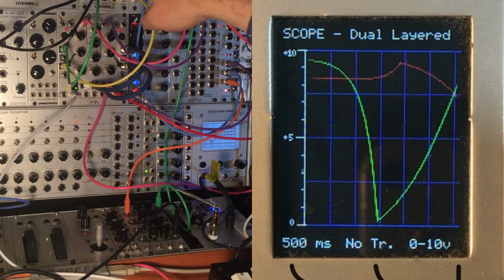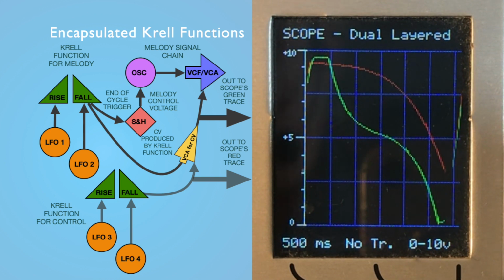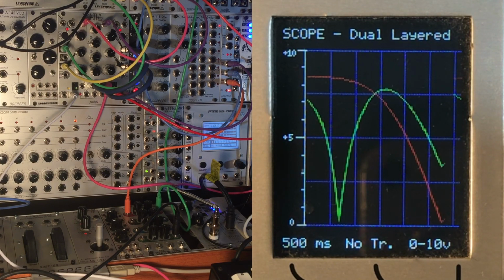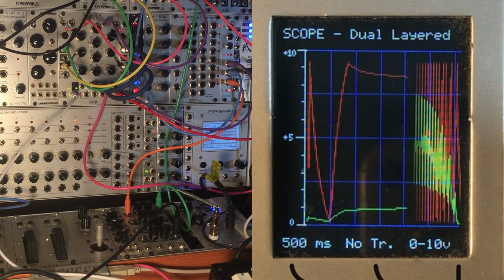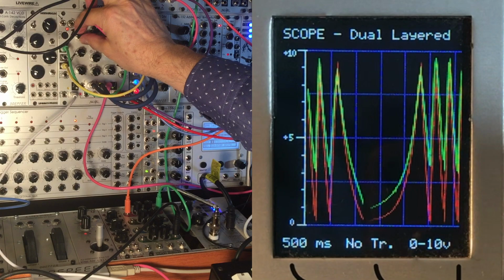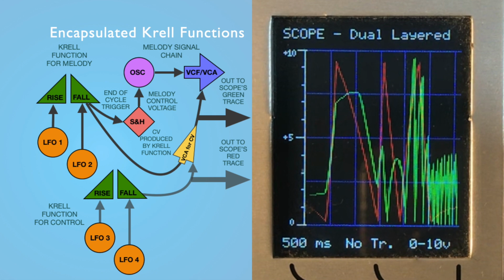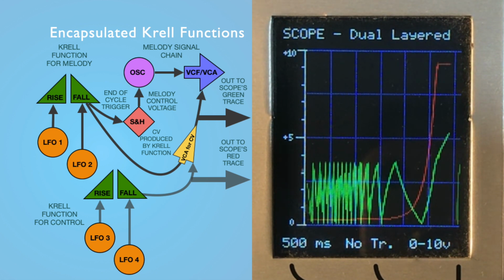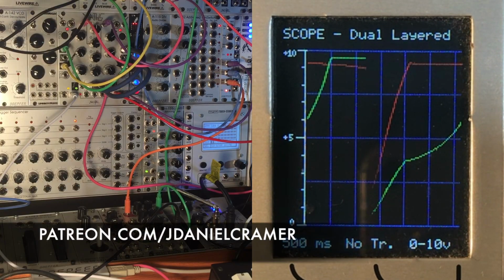The Krellberg Variations, Part Four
Part four of my series on creating PolyKrell patches. In this episode I explore an 'Encapsulated Krell' by using a second Krell function generator to modulate the level of the output of the first Krell function that controls the basic Krell melody.
You can hear many pieces composed using these techniques on my
These will techniques become useful in later episodes as we branch out into polyphony and controlling the form of the generative piece.